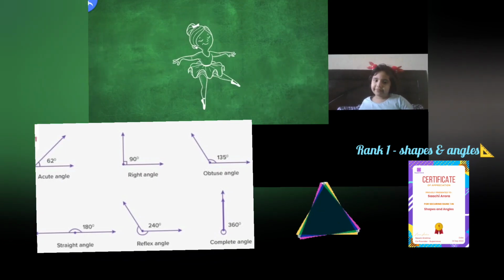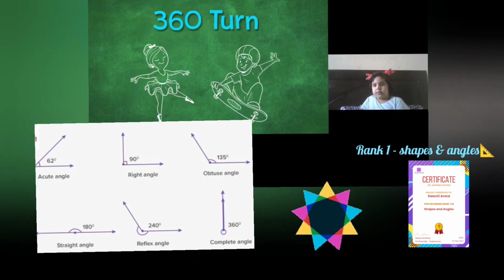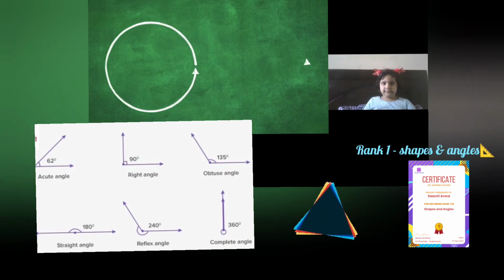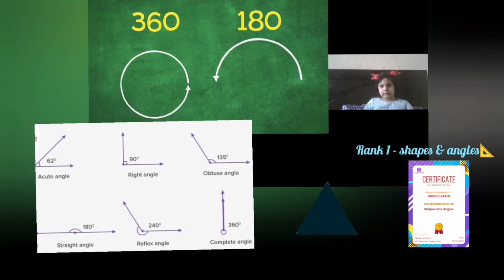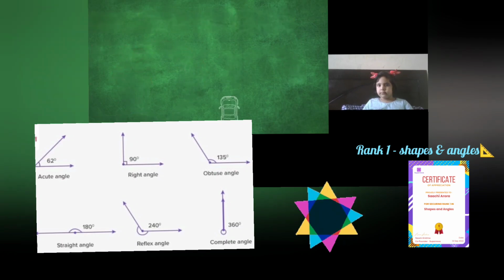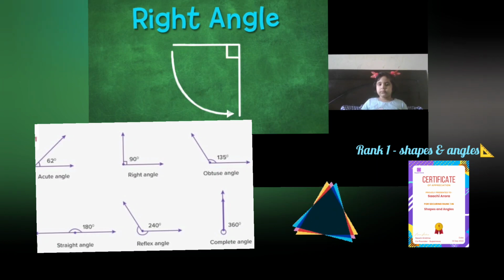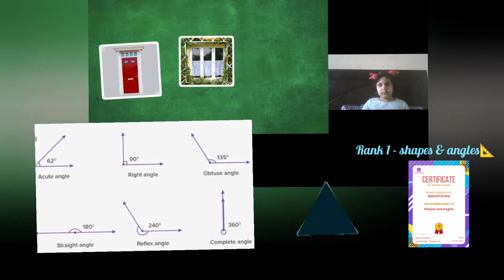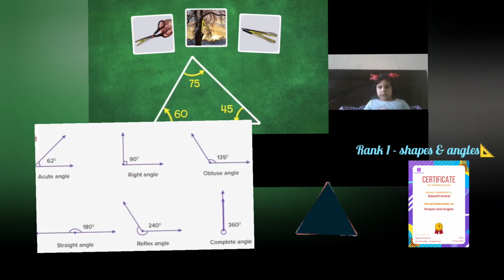What are Angles? | Right, Acute, Obtuse, Straight, full?? Rank 1 - Shapes & Angles SuperNova Quiz!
Video credit: Adventure Academy Learning